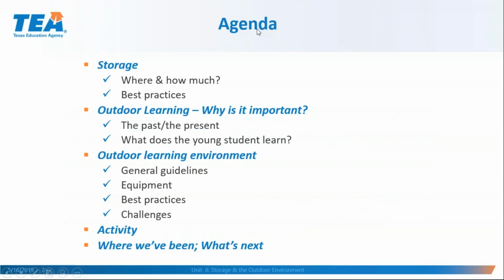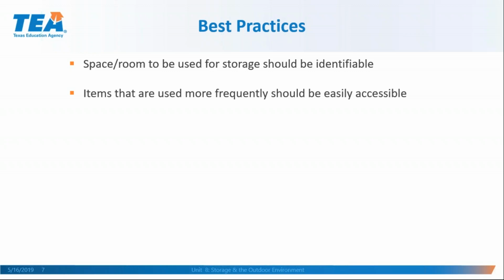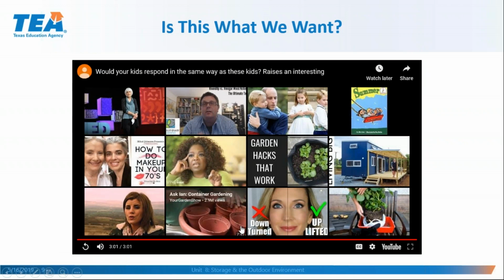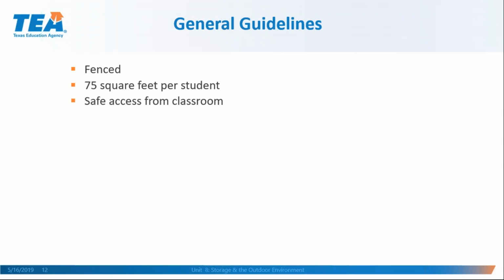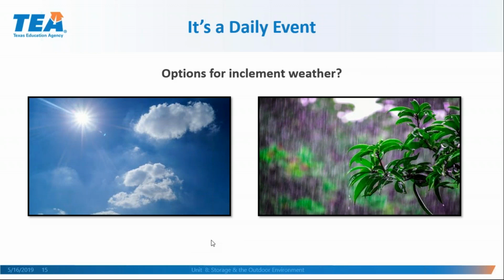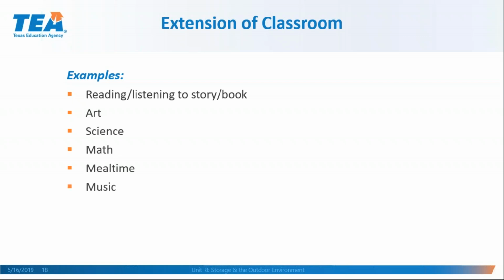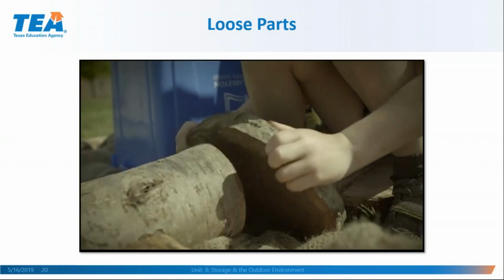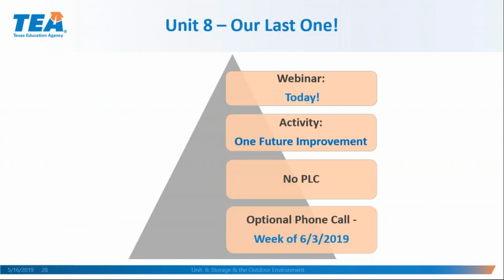Prekindergarten Classroom Environments: Storage & Outdoor Environment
This video covers best practice in prekindergarten regarding storage and outdoor environments.